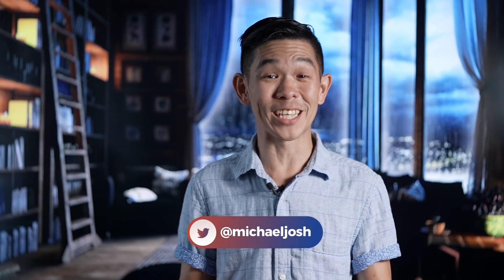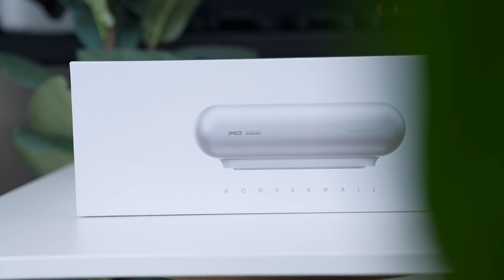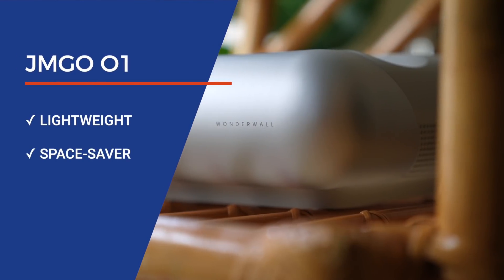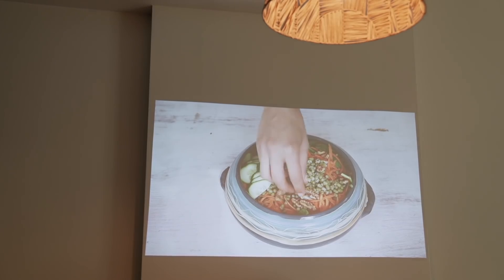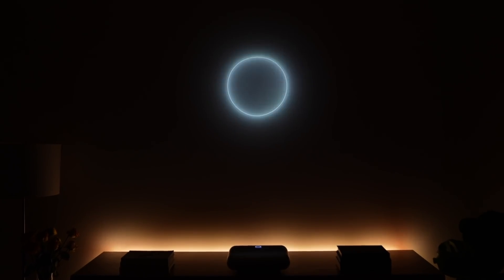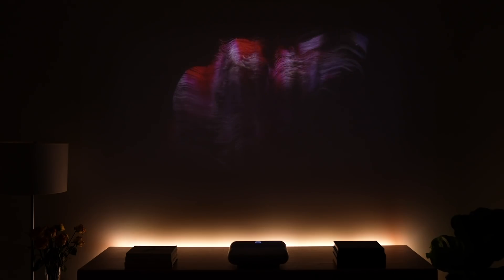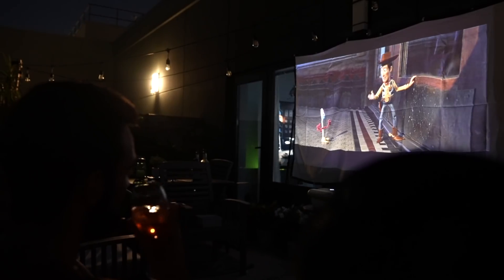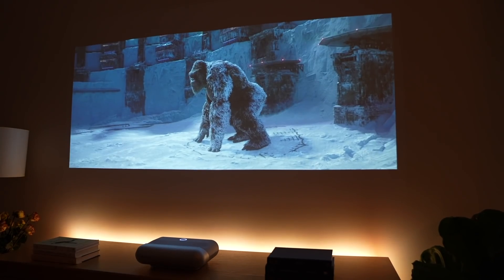JMGO O1: Best Home Theater Solution for Small Spaces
The JMGO O1 is an ultra-short throw projector, so you can place it on your existing credenza that’s flushed against the wall and still get a large screen. That means your movie viewing experience will not be compromised just because your apartment is small.

Not only is the JMGO O1 a space-saver , it's also affordable at $699.

Here's why the JMGO O1 is the best home theater solution for small apartments.

CHAPTERS:
00:00 Intro
00:47 Unboxing + Setup
01:32 True Home Cinema Setup
02:21 Space-Saving Big Screen
04:03 Co-Created with Dynaudio
04:32 Luna OS + JMGO App
06:31 Outdoor Movie Nights
07:08 Affordable Home Theater System

SHOP THIS VIDEO:
JMGO O1 Short Throw Projector (Amazon)